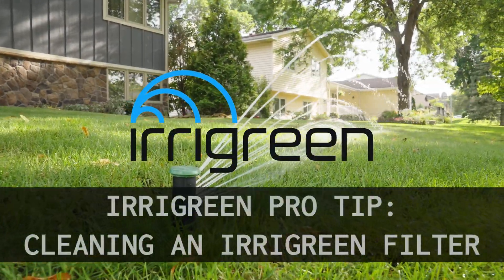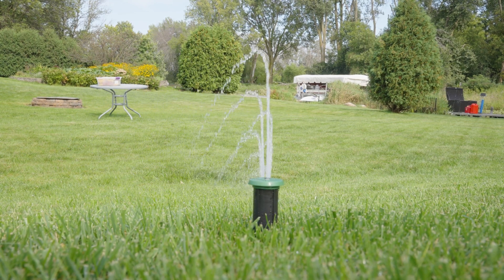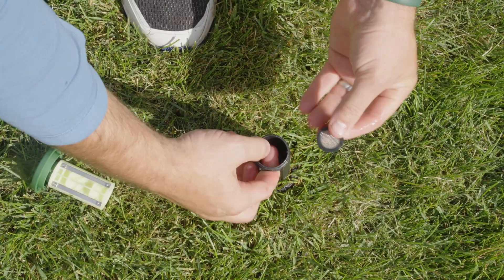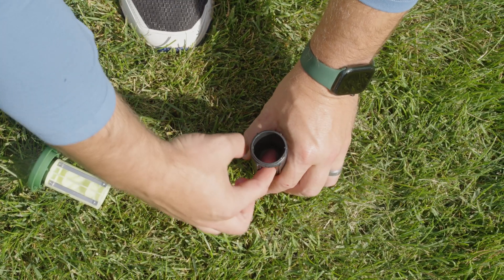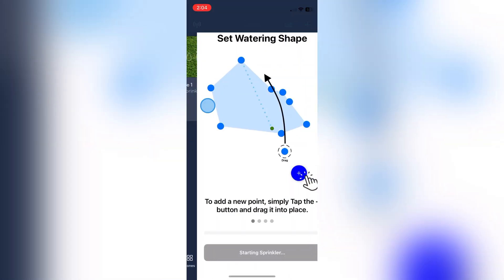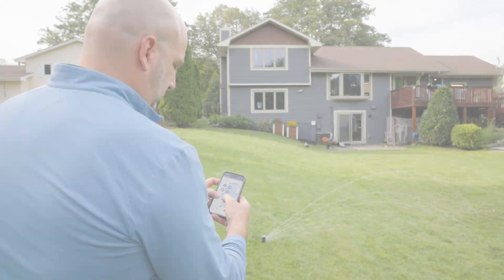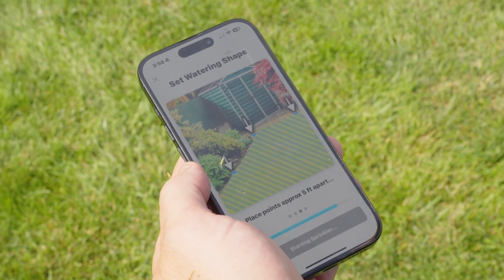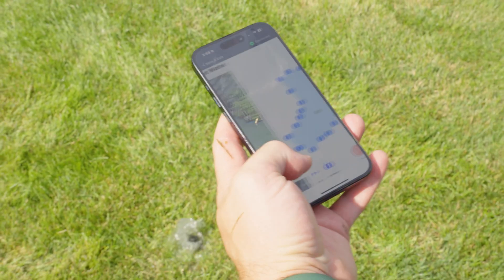Cleaning An Irrigreen Filter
This is a useful and easy way to fix any throw issues you may be experiencing with our sprinkler heads. Even something as small as a blade of grass in the filter can greatly reduce the distance of your sprinklers watering pattern.